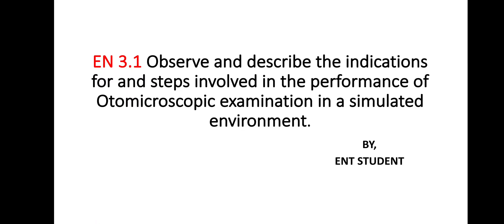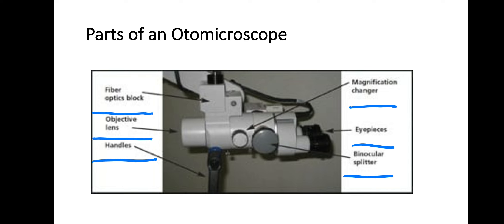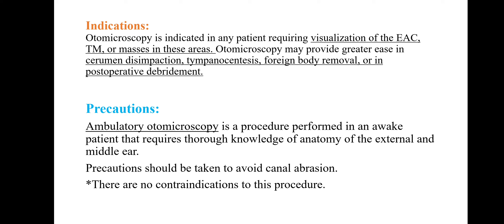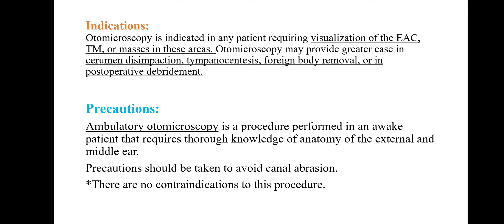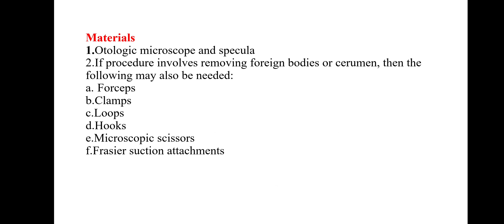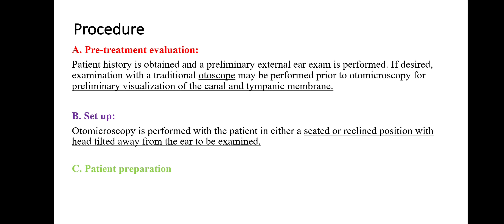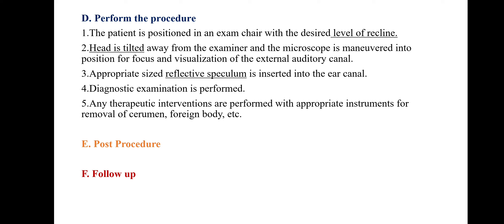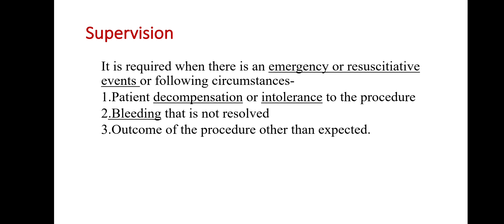EN 3 1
en 3.1 competency